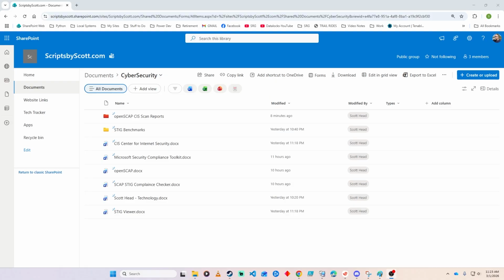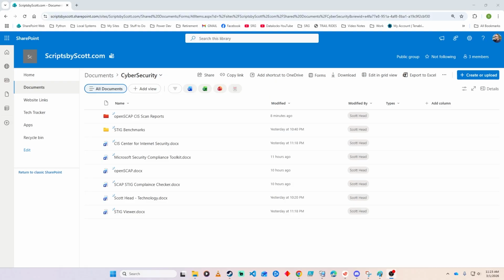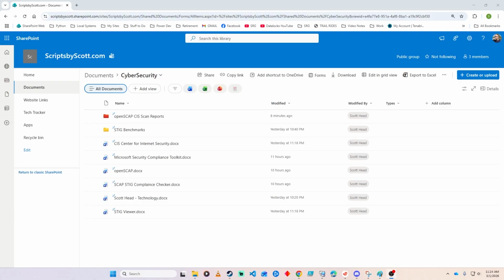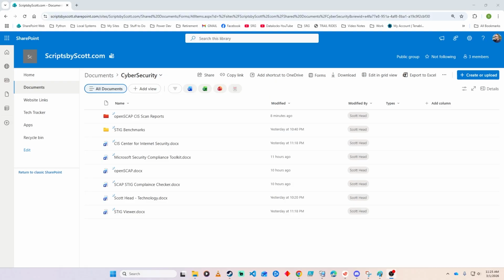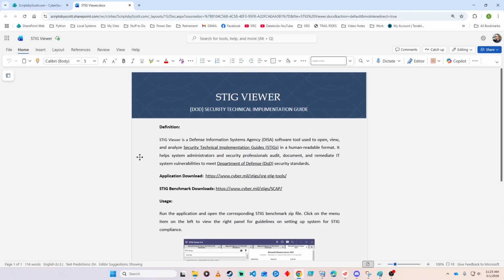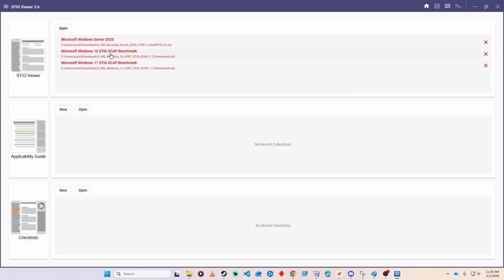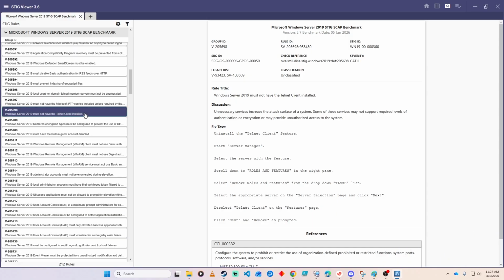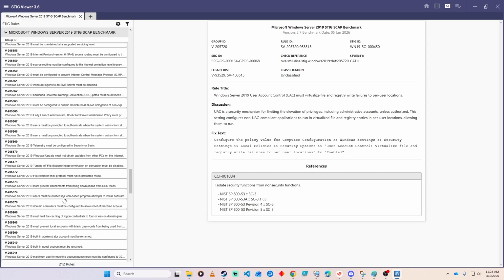STIG vs CIS Explained | SCAP & OpenSCAP Overview for Beginners Part 1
In this video, I provide a comprehensive overview of security compliance frameworks including DISA STIGs, CIS Benchmarks, SCAP, and OpenSCAP.

Understanding these frameworks is essential for system administrators, cybersecurity professionals, and homelab builders looking to implement structured system hardening and compliance validation.

In this walkthrough, we cover:

• What DISA STIGs are and their purpose in government environments
• What CIS Benchmarks are and how they differ from STIGs
• The role of SCAP (Security Content Automation Protocol)
• How SCAP standardizes compliance validation
• What OpenSCAP is and how it performs automated compliance scanning
• Differences between manual hardening and automated validation
• Real-world use cases in enterprise and federal environments

We also discuss how these frameworks improve vulnerability management, reduce attack surface, and support regulatory compliance initiatives.

Whether you're building a homelab, preparing for a cybersecurity role, or implementing enterprise-grade security baselines, this overview provides foundational clarity on how these components fit together.